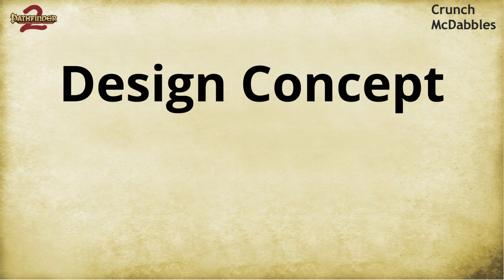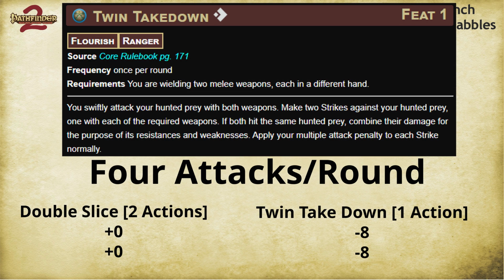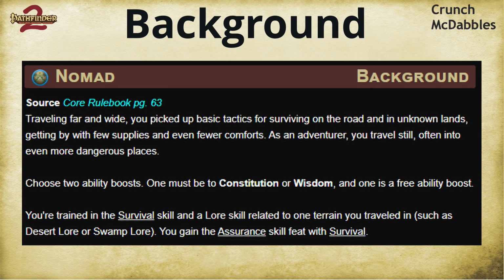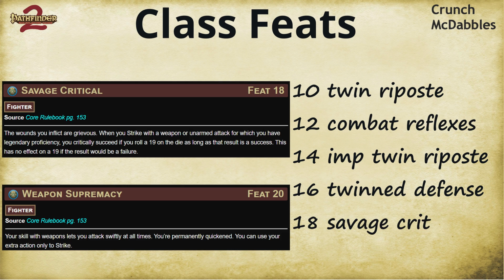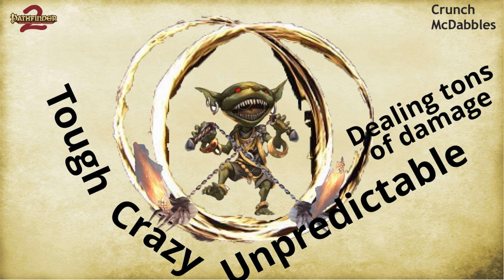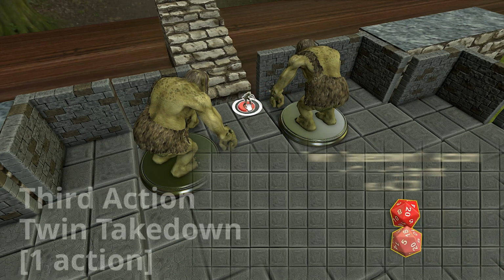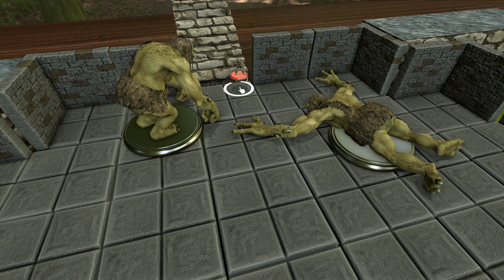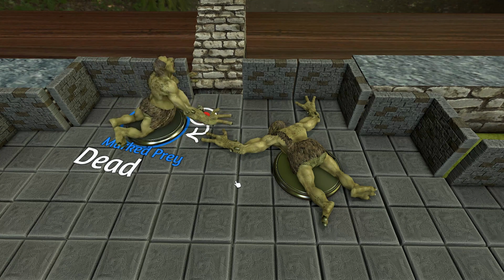PF2E Goblin Pyro Tempest: Design, Build, Test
A pyromaniac Goblin Two Weapon Fighter build using an usual weapon.  See the build and see if the build can stand up against two hulking trolls in the test dungeon.